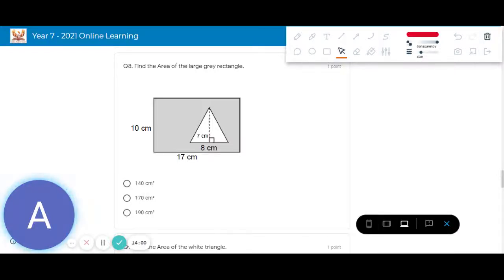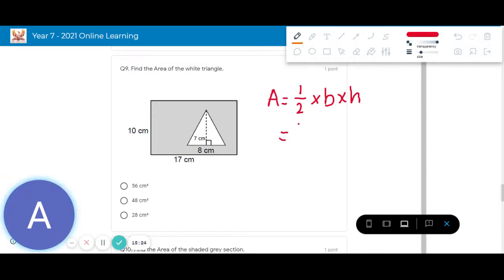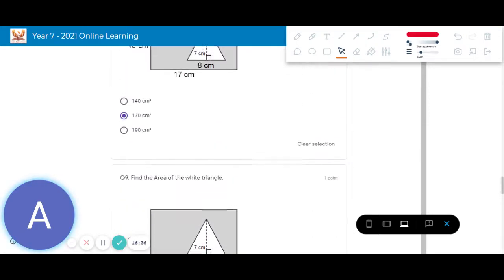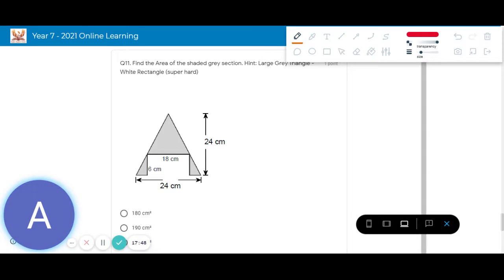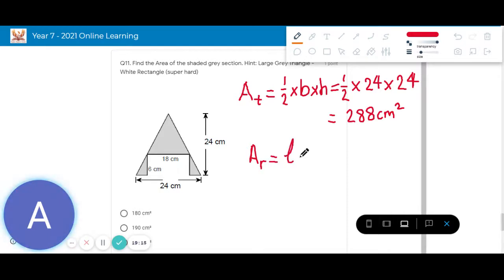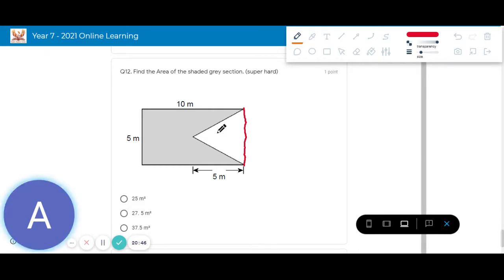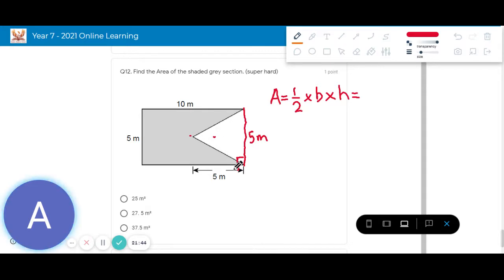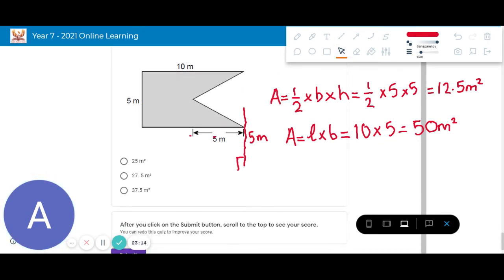Year 7 Lesson 9 Area of Composite Shapes (subtraction) part 2